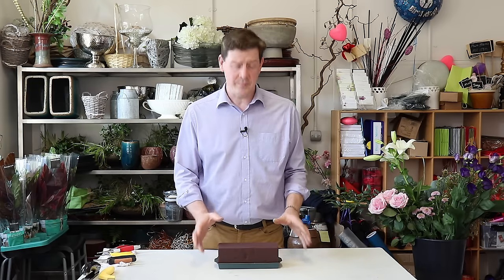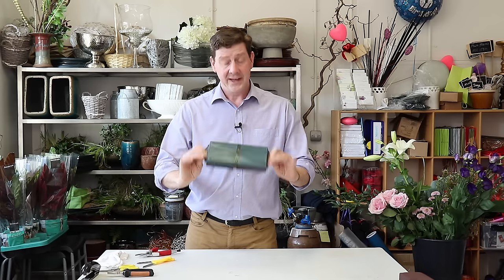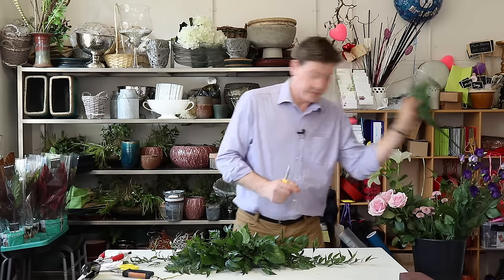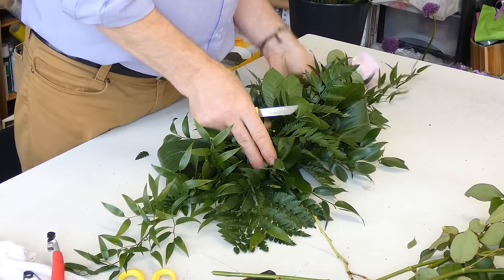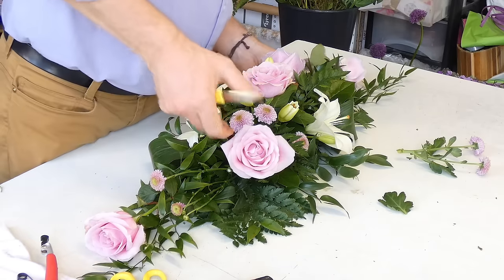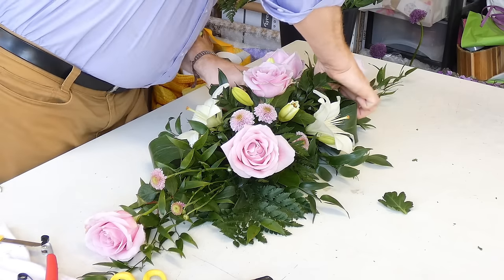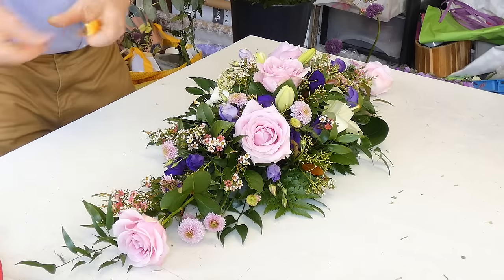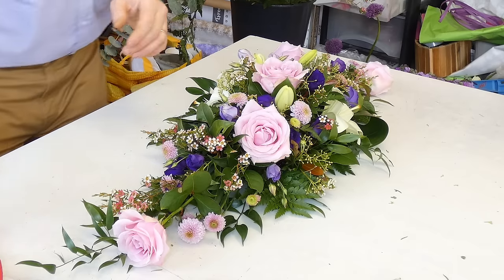How To Make A Dining Table Arrangement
How to make a traditional table design for a rectangular dining table.

Ingredients - roses x5, lisianthus / eustoma, wax flower, asiatic Lily, foliage to base, half a block of floral foam and a single block tray.

In this video we wanted to show how to create a traditional table arrangement suitable for a normal 6 person dining table. For this we have used some flowers that are easy to source and this design is ideal as it’s easy to move if required. You could add candles or napkin flowers to make it even more special. It’s nice to have flowers on a table - why not have a go and create a version for your table?